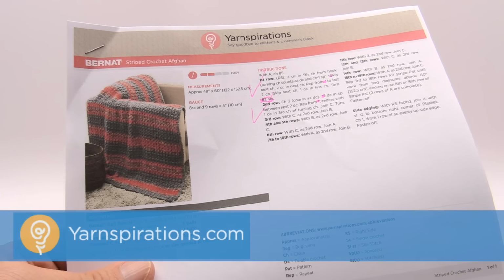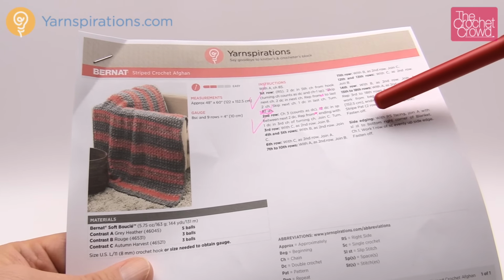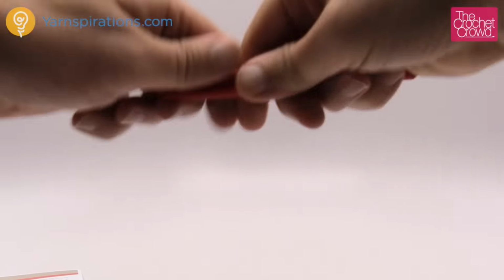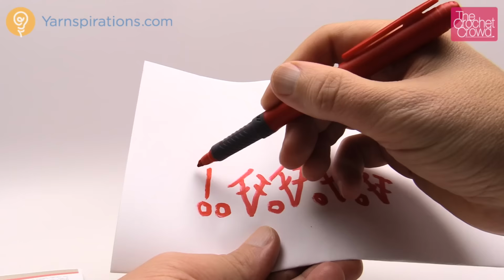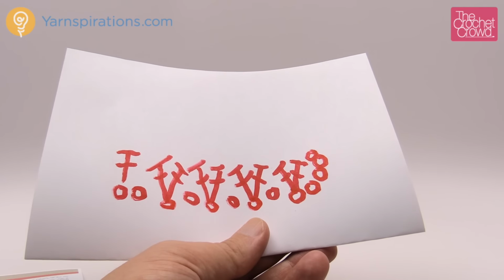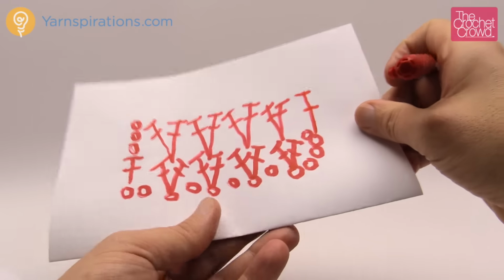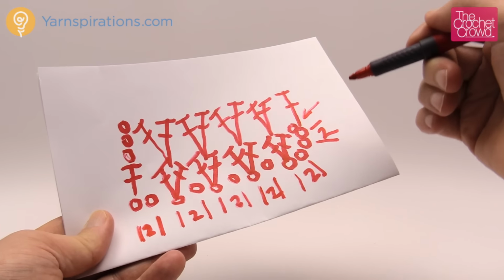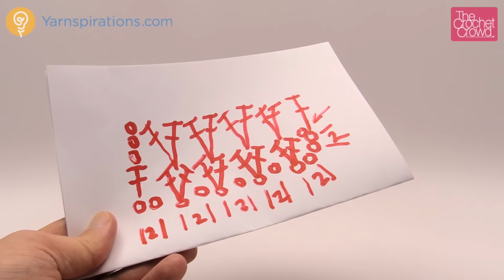How to Calculate Crochet Multiples | BEGINNER | The Crochet Crowd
Learn how to figure out taking part a pattern to figure out the multiple counts used in a pattern. Mikey, of The Crochet Crowd, will show you how he works backwards from the first instruction where the repeat pattern appears to begin. crochet learntocrochet crochettutorial .